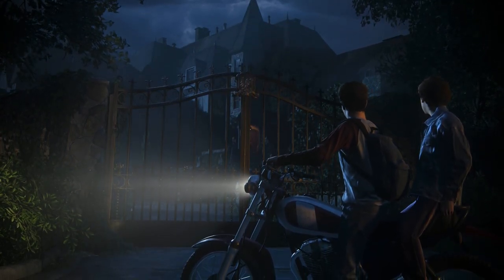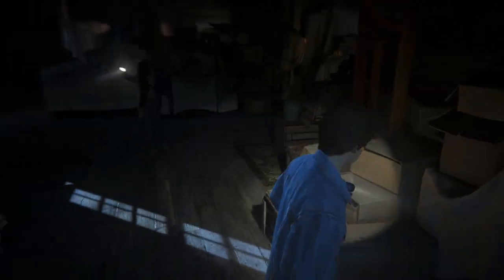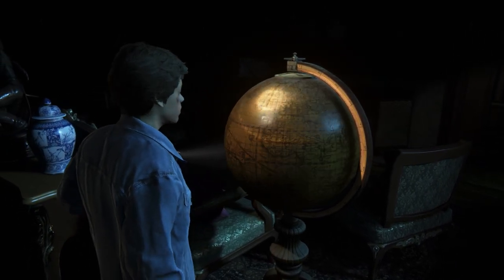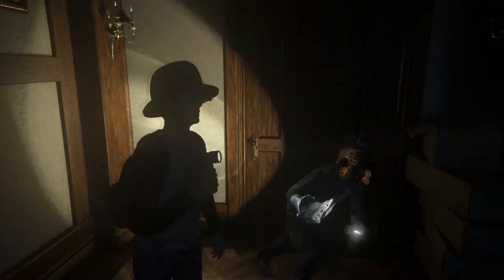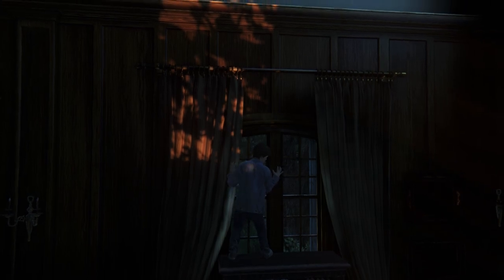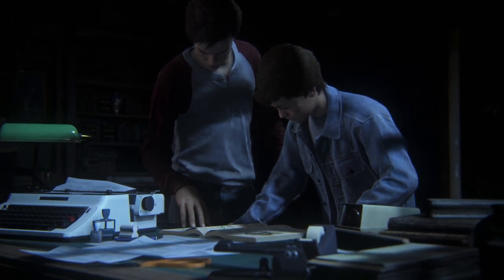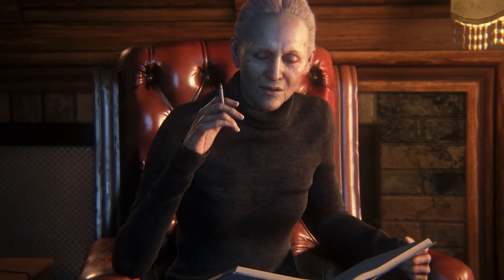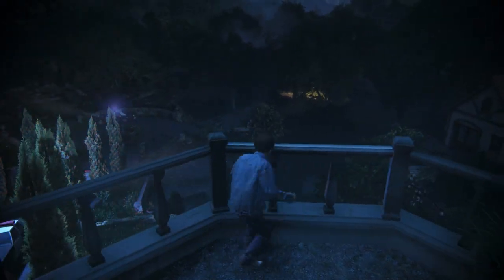16 The Brothers Drake || Uncharted The Thief's End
Got some action gameplay of Uncharted The Thief's End